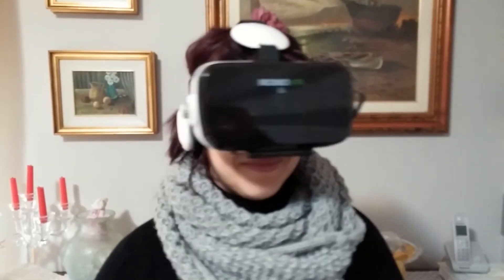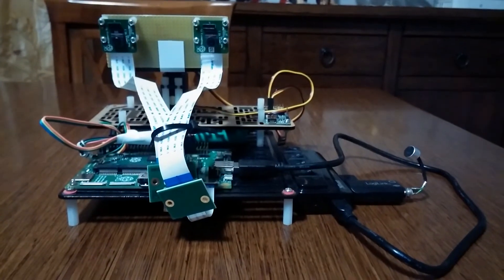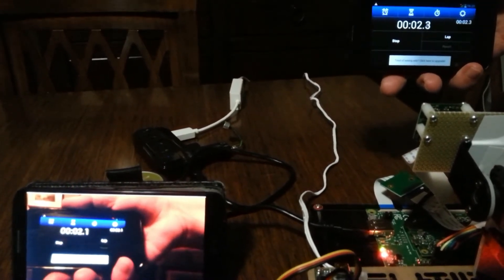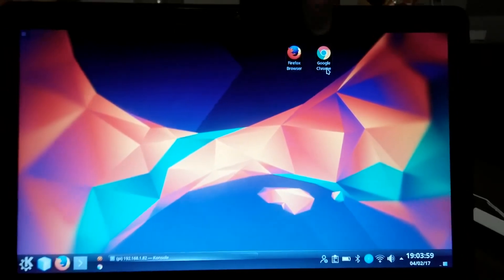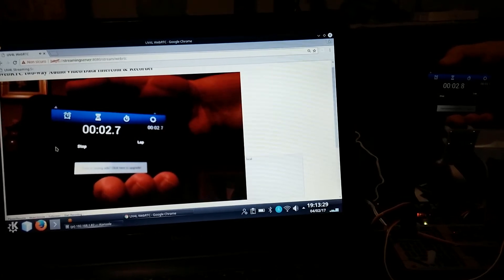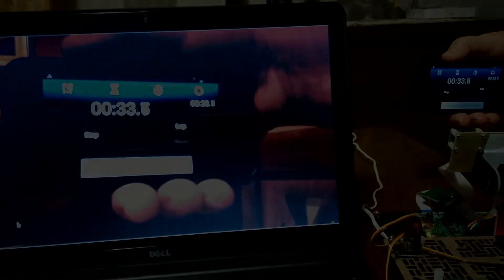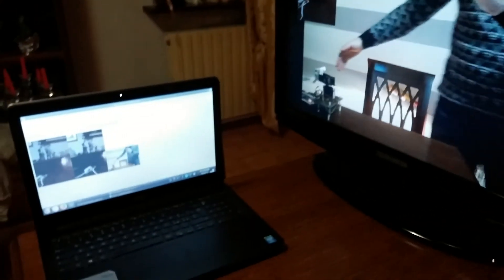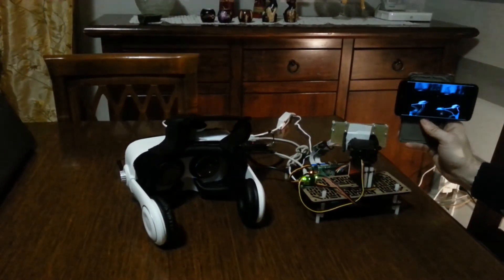Two-way audio & 3D FPV 720p@30fps video telepresence over the web with head tracking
Immersive VR Telepresence.

List of features:

*    optionally two-way, encrypted live data-audio-video in HD or greater resolution at full frame rate between two participants (or even more)
*    FPV in a 180° x 180° panorama
*    single low cost board
*    3D Stereo image (optional)
*    real-time head tracking, working out-of-the-box with any smartphone (no special software required, e.g. plugin-free browser) inside a VR headset like Google cardboards or easily adaptable to dedicate hardware like Oculus or OSVR.
*    over Internet (cloud) or LAN
*    does not necessarily require any third-party server infrastructure…
*    …but can be optionally easily made as on-demand service when put in the cloud
*    easy NAT traversal
*    audio-video on-the-fly recording & play back on the browser
*    client or recording on server side for further post-processing
*    adaptive bitrate streaming to available bandwidth
*    minimal CPU usage